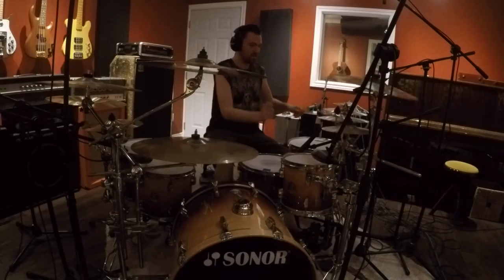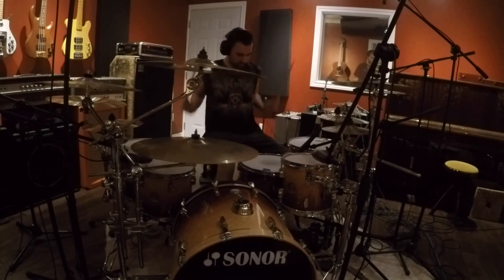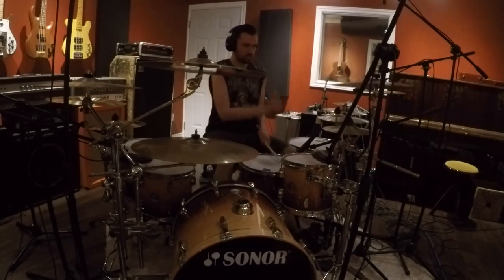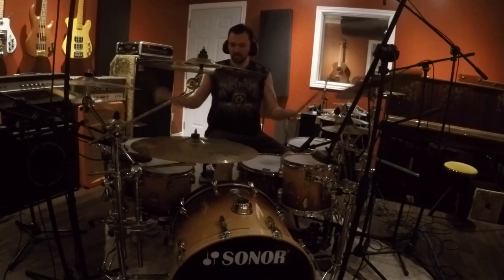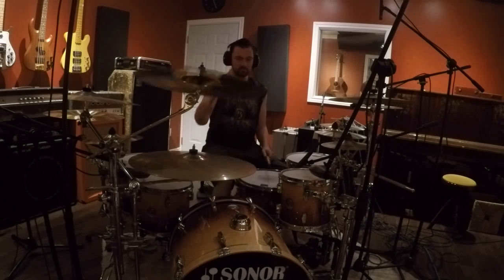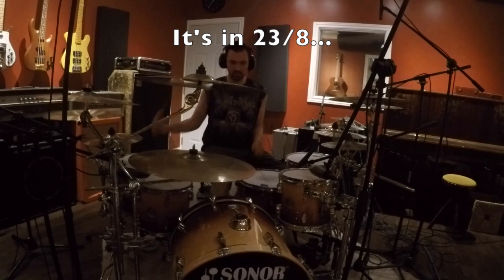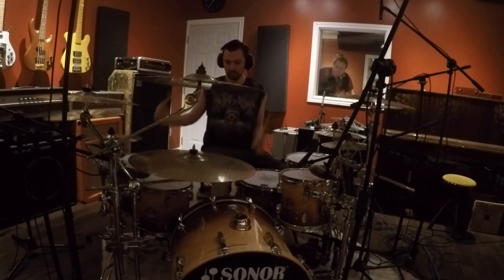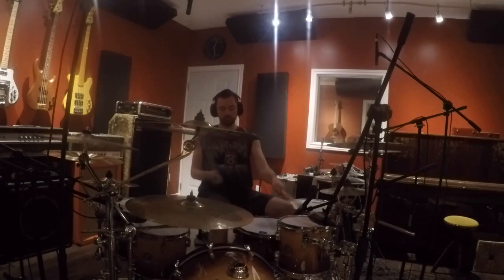The Making of "The Universe is Calling": Drum Tracking- Day 2